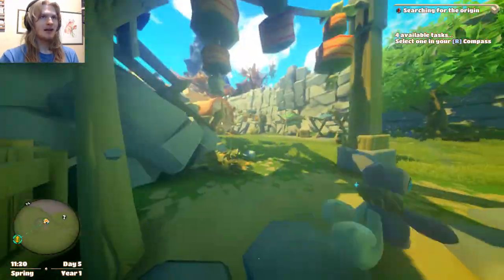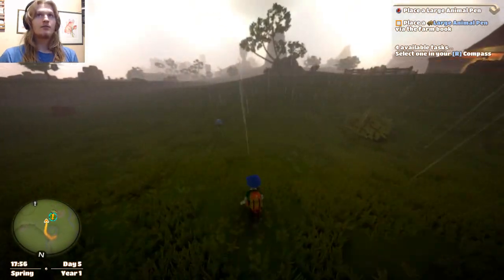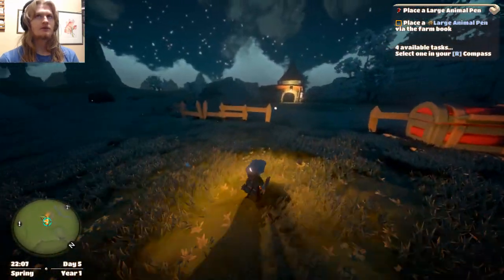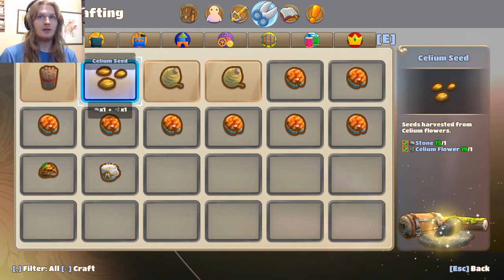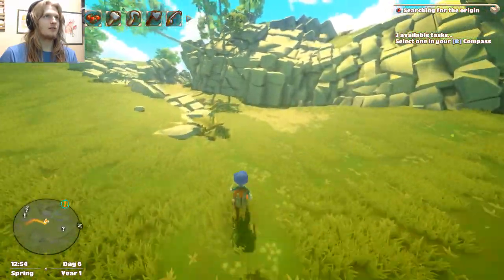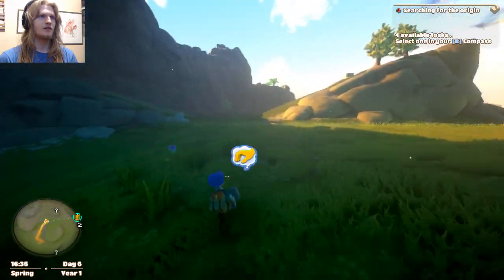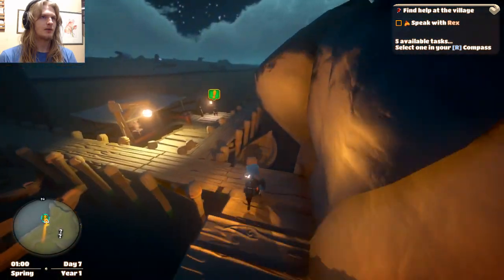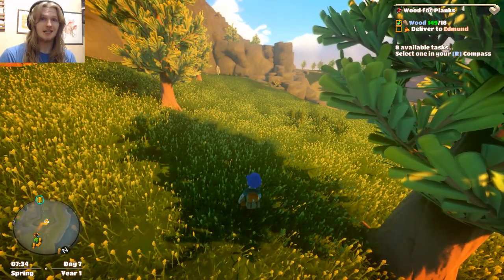Yonder The Cloud Catcher Chronicles - Part 3 - Building The Farm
Took me forever but I finally figured out how to place buildings on my farm.  It's not my fault alright, I need another computer screen to be able to do lets plays efficiently, and until I get one I'm having to chop off the bottom of the screen so I can tell when my software is working.  Sounds like I'm just making excuses though, but I swear, I'm good at games!!!